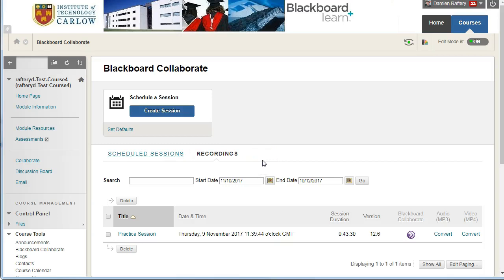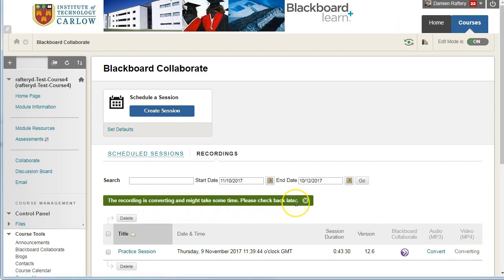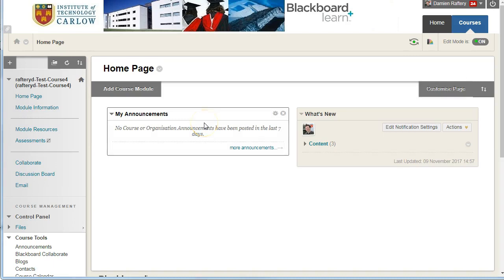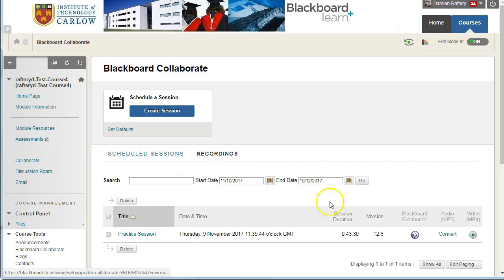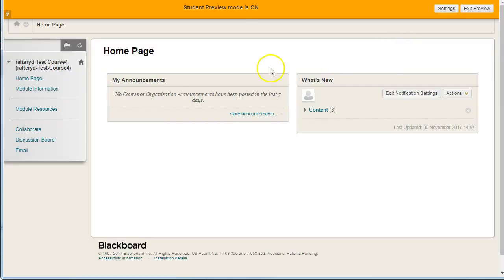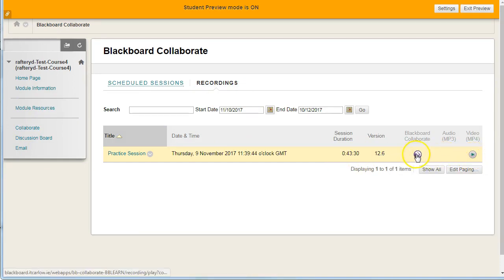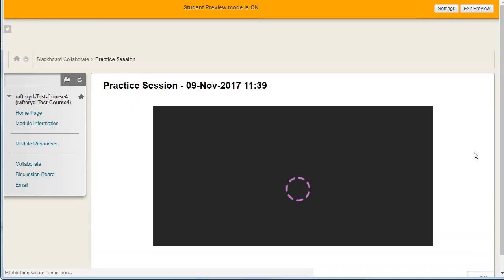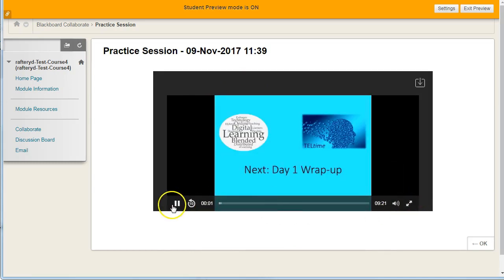Blackboard Collaborate recordings & converting to MP4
Share the recording of your Collaborate session, either as viewed originally in Collaborate or an MP4 of the whiteboard